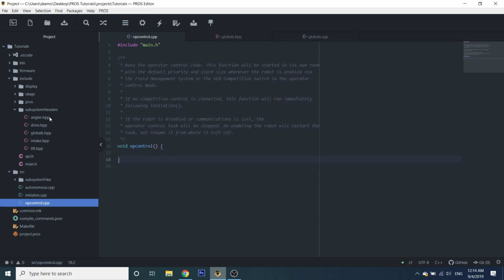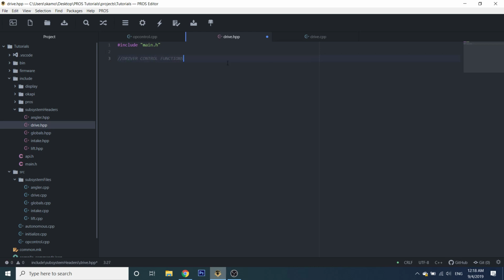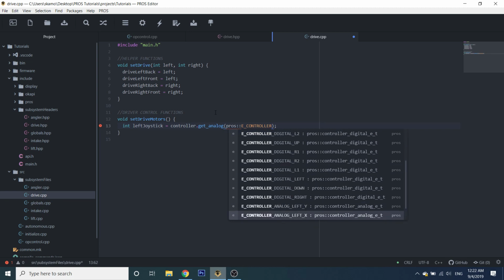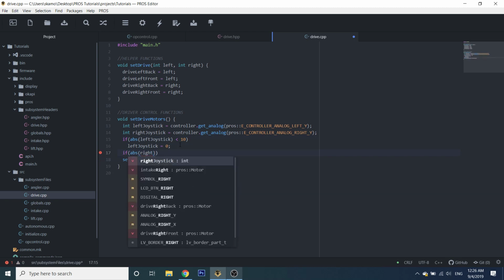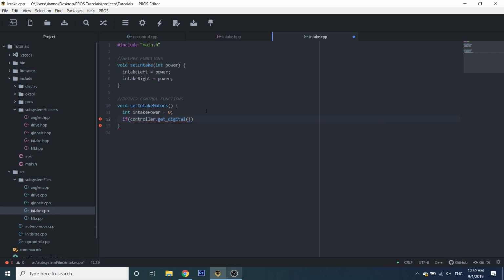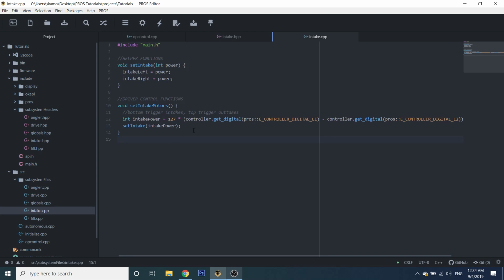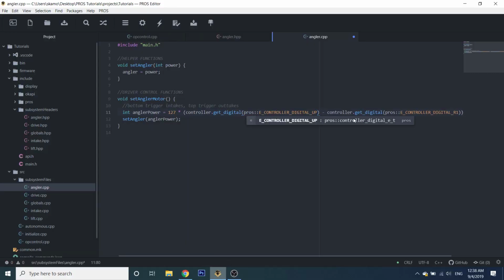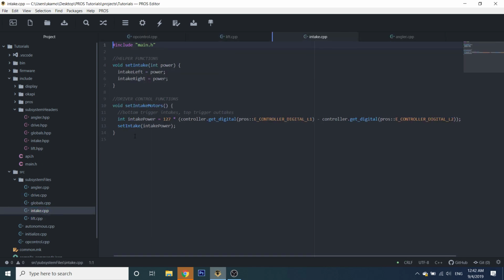PROS Tutorials 2 - Coding For Driver Control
Ok so I was indeed wrong, the lower triggers are L2/R2 and the upper triggers are L1/R1. Feel free to switch those around in your code as necessary.